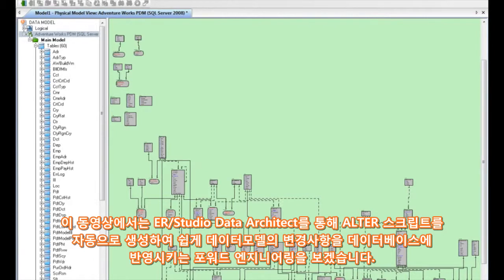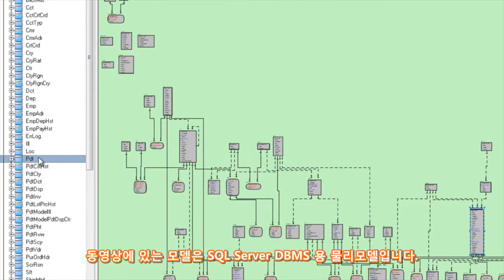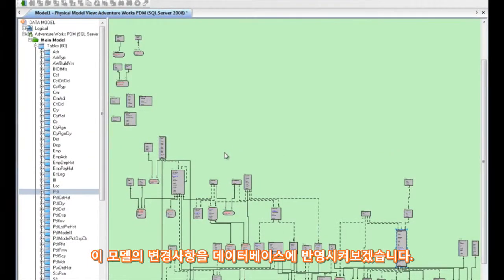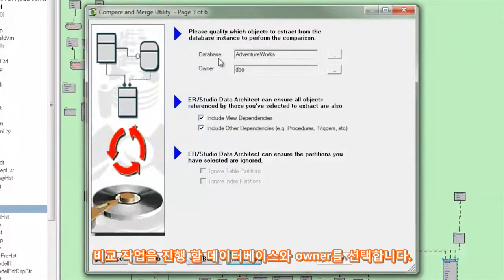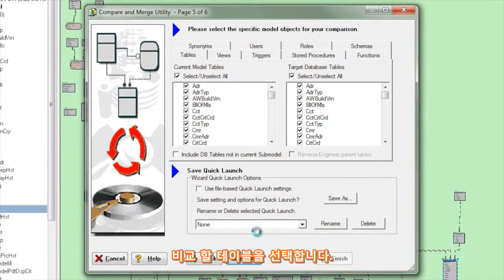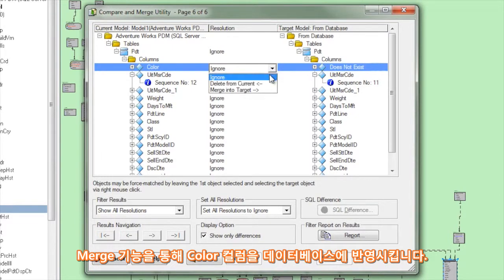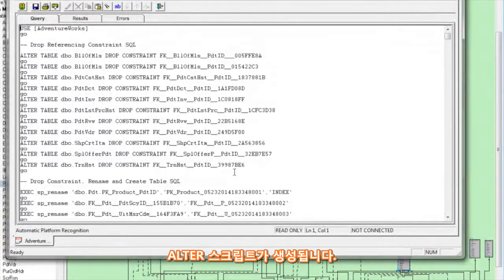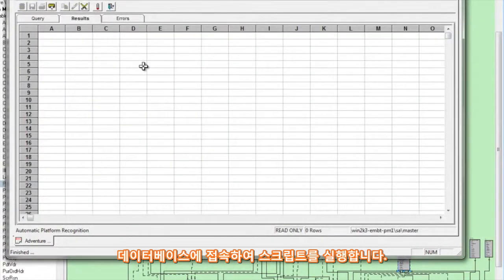모델의 변경사항을 데이터베이스에 반영하기(Forward Engineer)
ER/Studio Data Architect의 포워드 엔지니어링으로 모델의 변경사항을 데이터베이스에 반영하기